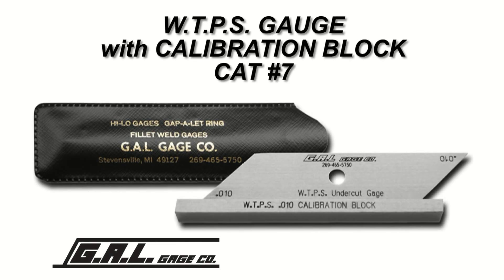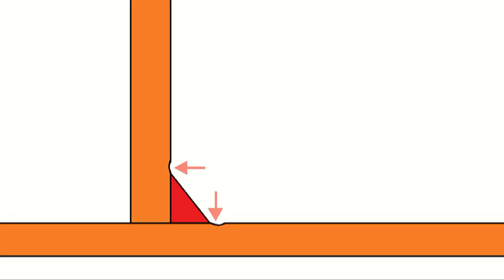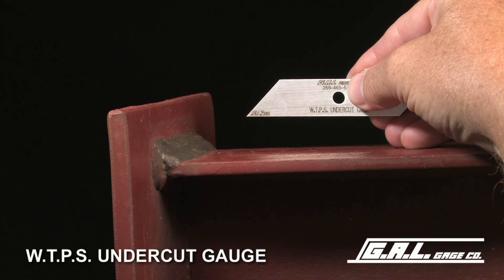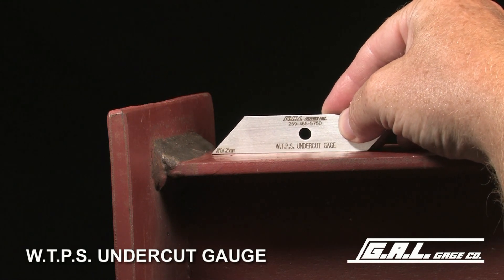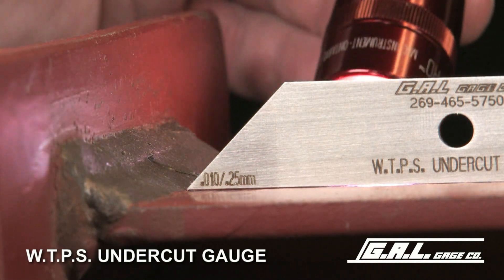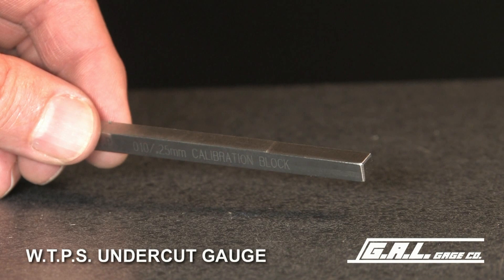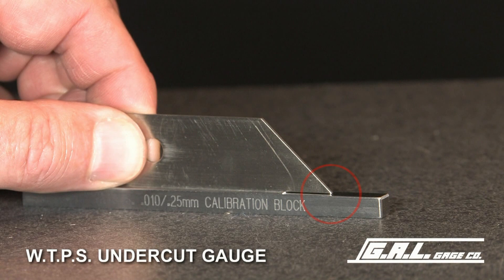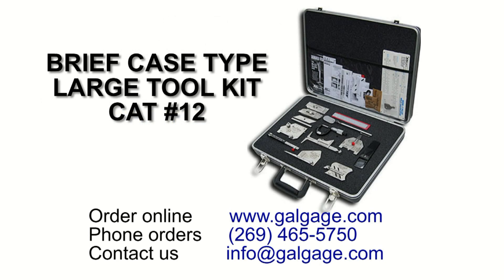The W.T.P.S. Gauge w/Calibration Block by GAL GAGE Company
One of the quickest and easiest ways to check weld undercut is with a W.T.P.S. Gauge from GAL Gage company. This gauge comes with a precision ground calibration block.

A type of weld defect often encountered is undercut that is created when weld transfers primary stress in the part and creates an undercut. To measure this weld defect the Weld Transfers Primary Stress or W.T.P.S. Undercut Gauge is used.

To measure undercut, place the gauge on the surface of the member next to the undercut area. Insert the .010" tip into the undercut. With the aid of illumination, determine if light can be seen between the parallel surfaces of the gauge and the base material. If light can be seen between the two parallel surfaces of the gauge and the base surface, the area is acceptable. If no light can be seen, the undercut area is more than .010" and is re-jectable.

The W.T.P.S. Gauge Kit includes a precision calibration block for periodic calibration. The tip of the W.T.P.S. Gauge and the precision ground step in the calibration block has been machined to .010" of an inch. Place the gauge on the calibration block and the tip of the gauge should just touch the ground surface of the calibration block.

This W.T.P.S. Gauge is available individually from G.A.L. Gage Company or it is included in our complete set of gauges available in our Brief Case Type Large Tool Kit.